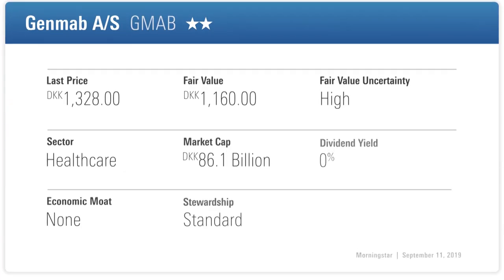3 Biotech Stock Picks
Oncology is just one burgeoning area in biotech, says International Biotechnology Trust's Ailsa Craig, and the best companies often get bought

Morningstar Guest: Ailsa Craig - Manager, International Biotechnology Trust